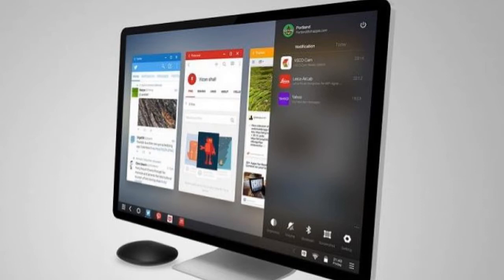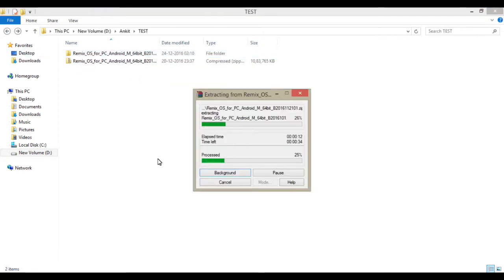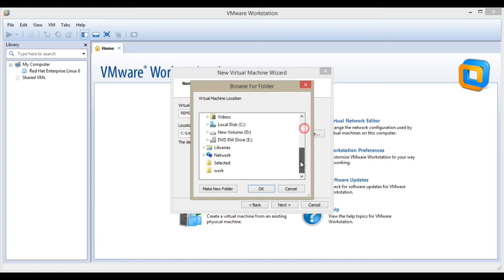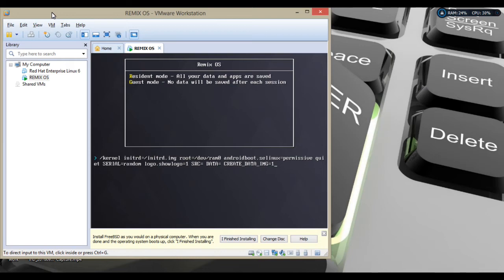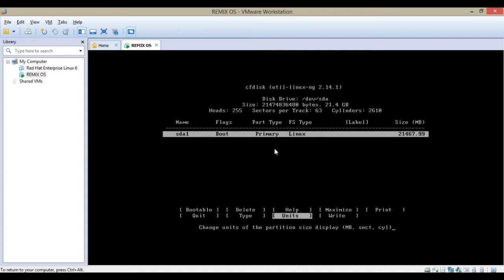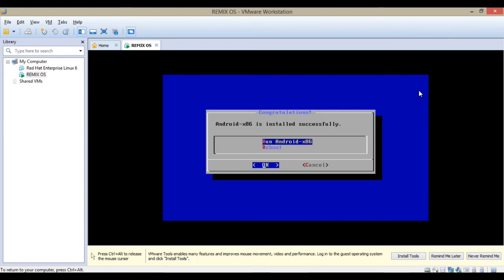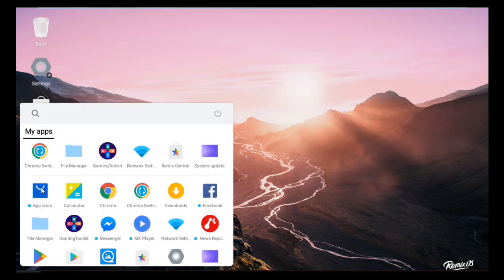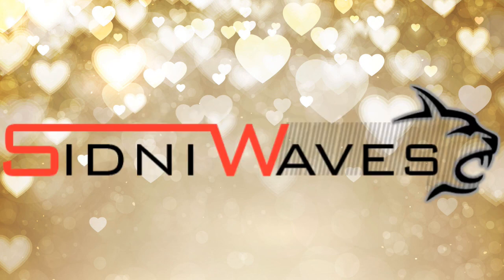How to install REMIX OS on VMware (Resident Mode) || Step by Step tutorial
Hello friends in this video i'll show you how to install Remix OS on virtual Box or VMWARE watch this video till end and here is link